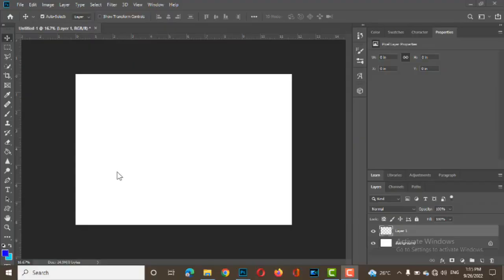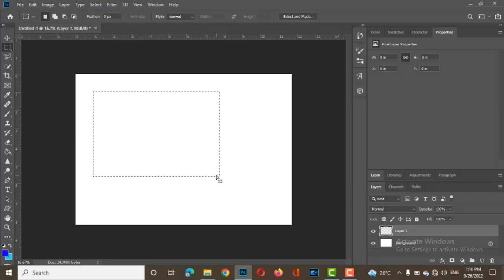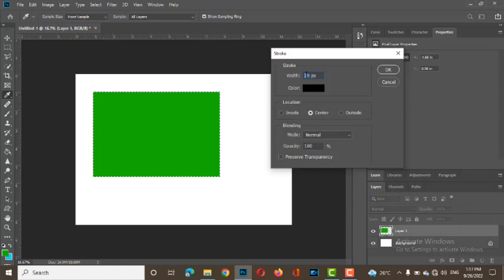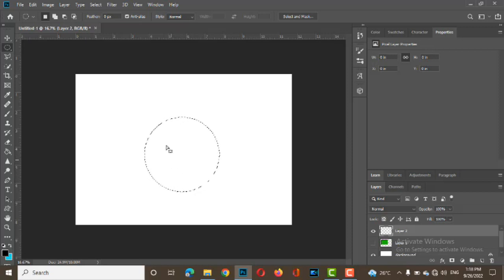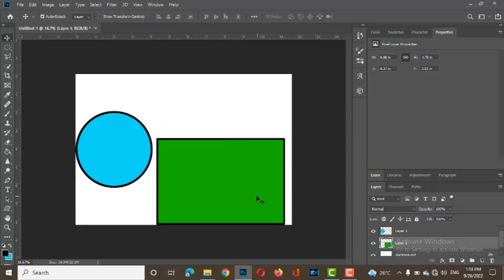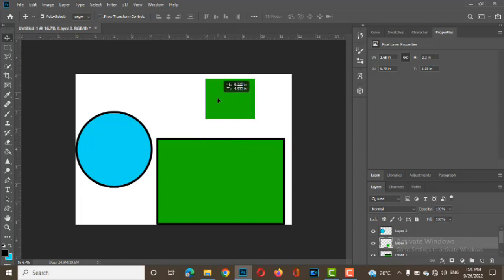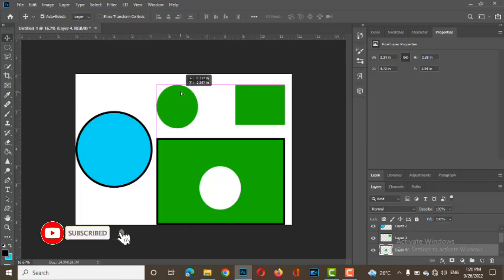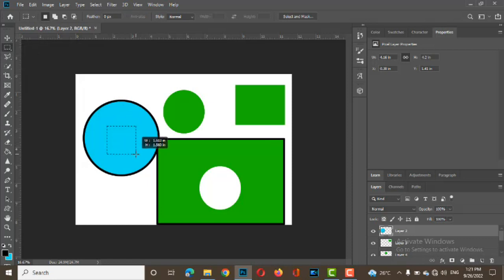How to use Marquee tool in Photoshop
Hello,

In this tutorial, you will learn how to use marquee tool in photoshop. You will learn how to use marquee tool to form shapes, to fill background and form strokes (outline) around your shape. In this video, you will be taught how to use marquee toll to copy part or the whole and paste in a new layer inside photoshop. What other thing do you want to know about marquee tool? Watch this tutorial from the beginning to the  end to know everything that you need about marquee tool.

Thanks